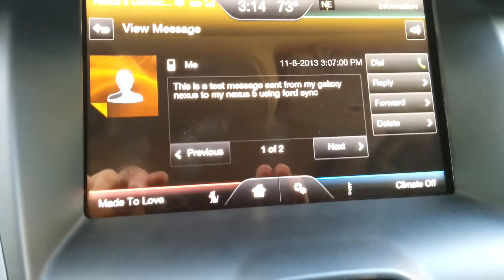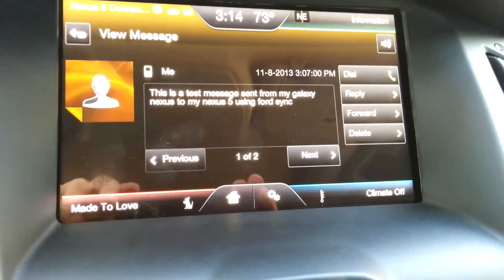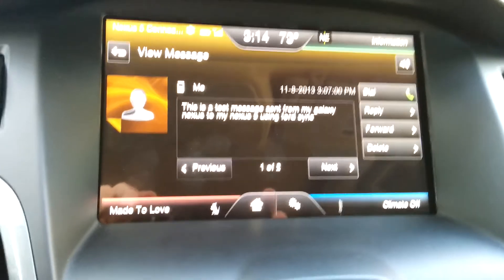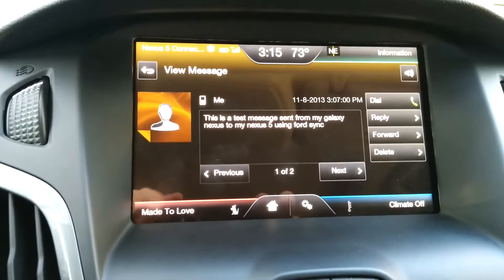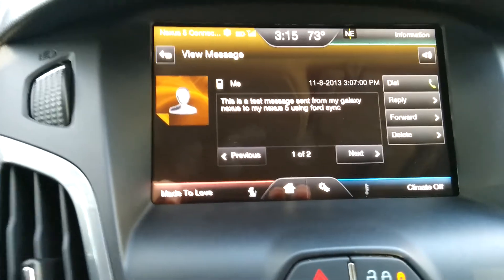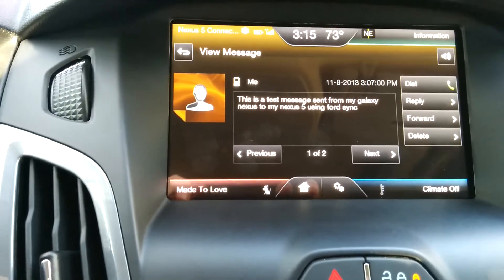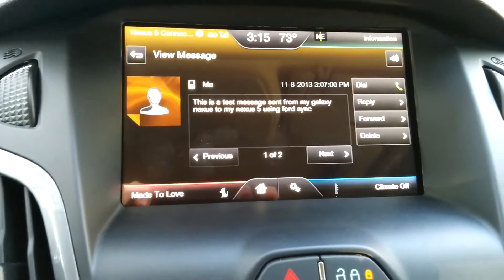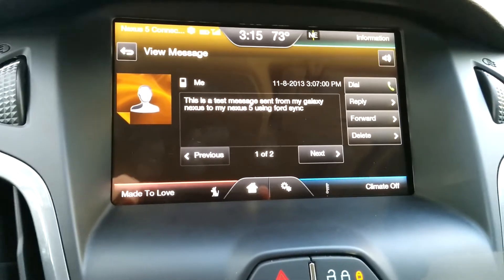Nexus 5 with Ford Sync SMS Text to Speech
Just a quick demo on how Ford Sync can display and read text messages from the Nexus 5. Nexus 5 running the latest kit kat, and Ford Sync running the latest version.